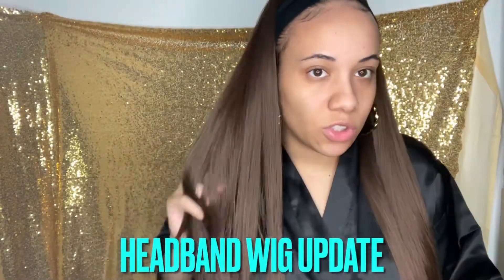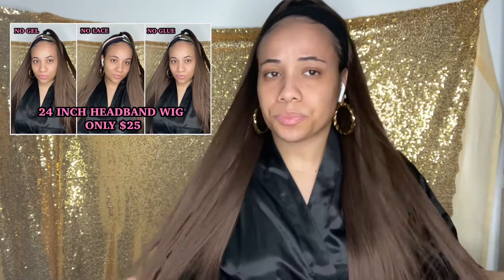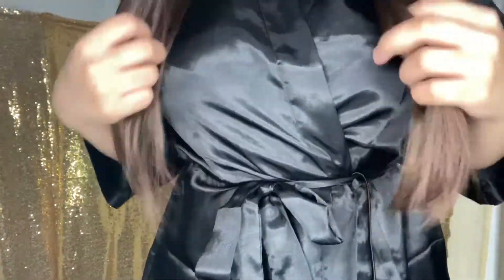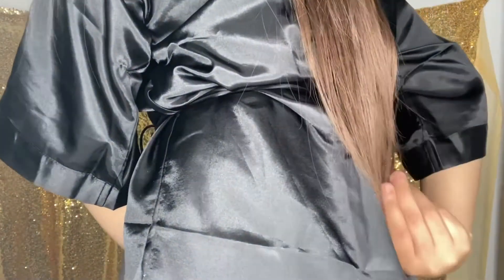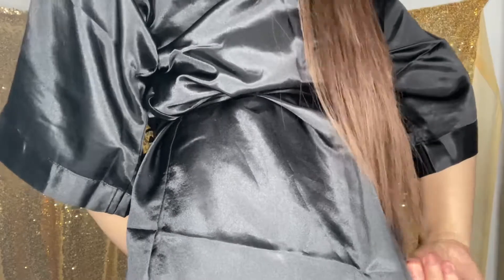$25 HEADBAND WIG UPDATE(MUST WATCH) !!!!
Hey y’all welcome back here is a quick update
On the wig.I tell y’all if I still like the wig or not
On this to see the full install

DUDE
PATRICK PATRICKIOUS